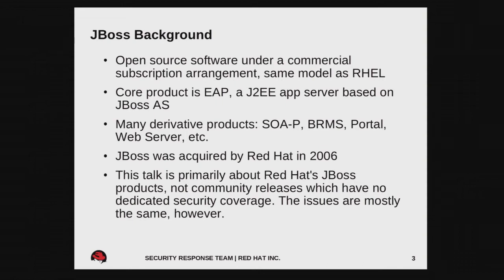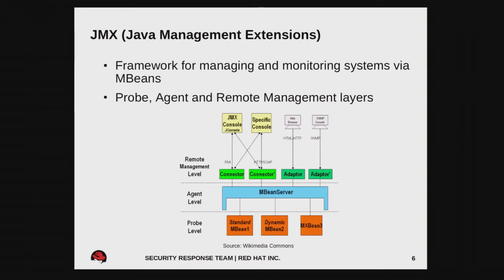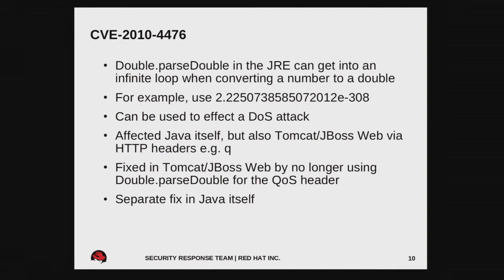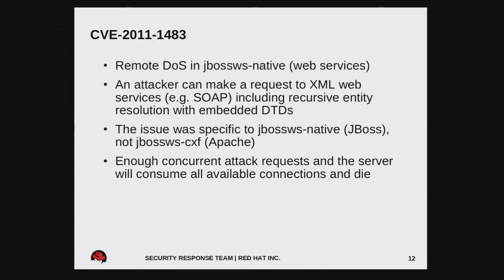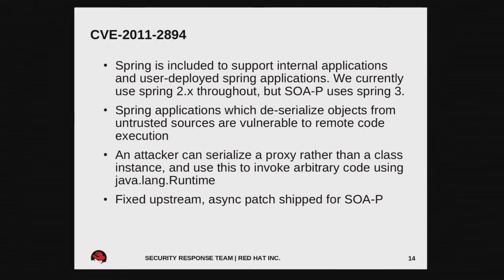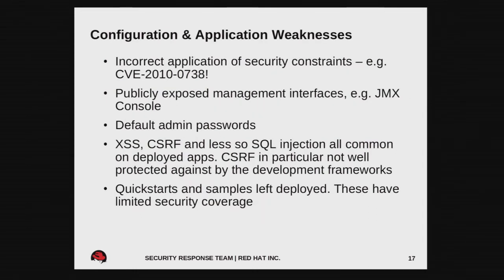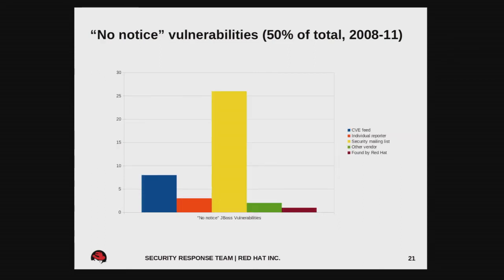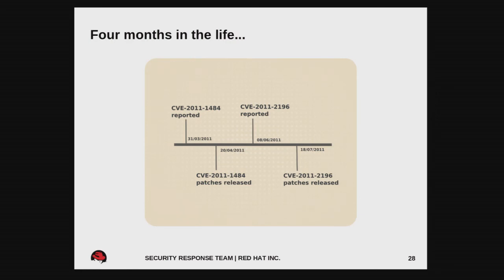JBoss security: penetration, protection and patching - David Jorm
JBoss is more than just the world's most popular open source application server. JBoss products now go far beyond the traditional application server, including components to handle SOA, BRMS, portals and telecommunications. This is a huge and diverse code base, with wide ranging security concerns. This talk will provide an overview of JBoss security, covering:

System architecture
Attack vectors
Historical vulnerabilities
Configuration and application weaknesses
Security response & counter-measures
This talk is aimed at an audience with a basic knowledge of application server technologies and key categories of vulnerabilities. It will be of interest to anyone who works with JBoss, Java or middleware in general, be they system administrators, developers, managers or security professionals.